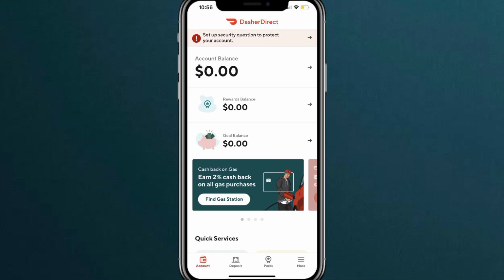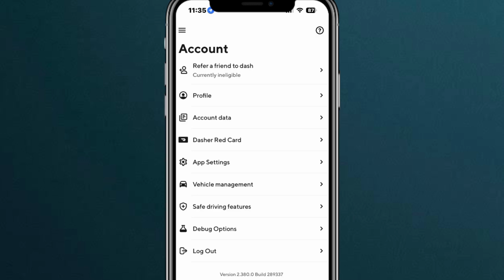HOW TO UPDATE AND REVERIFY DOCUMENTS ON DOORDASH 2026 (BEGINNER GUIDE)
In this comprehensive tutorial, we will guide you through the process of updating and re-verifying your documents on DoorDash. A seamless experience with the DoorDash platform hinges on ensuring your documents are current and valid, which can prevent account issues and delays.

By watching this video, you'll learn step-by-step how to check your current document status and submit updated files easily. Don't miss the chance to keep your account in good standing; watch till the end to ensure you're following the right procedures.